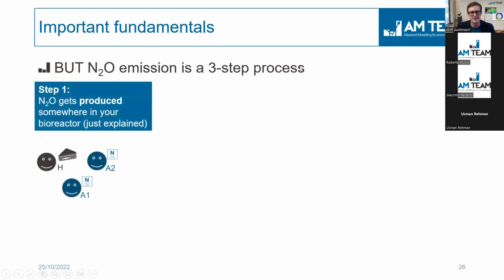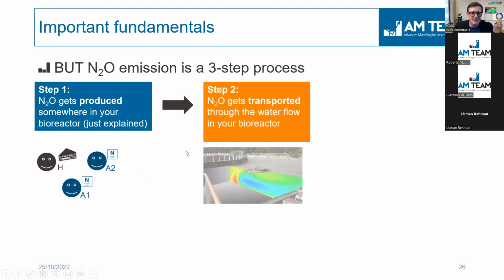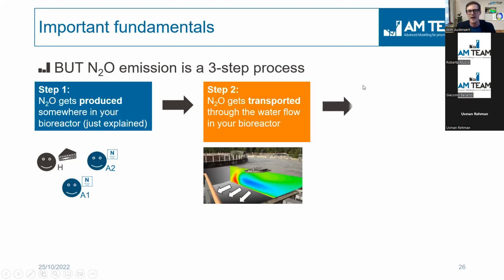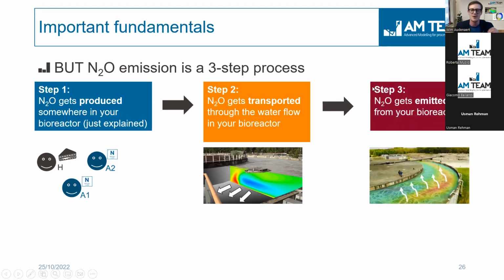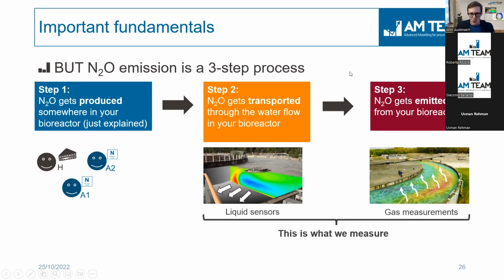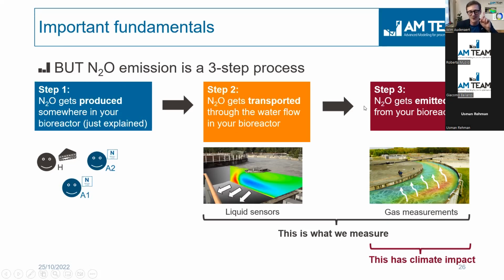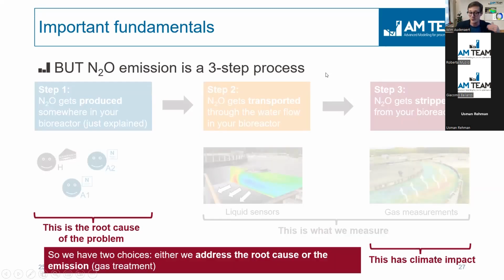The 3 step process behind N2O emissions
This clip explains the the 3-step process behind nitrous oxide emissions in wastewater treatment bioreactors.